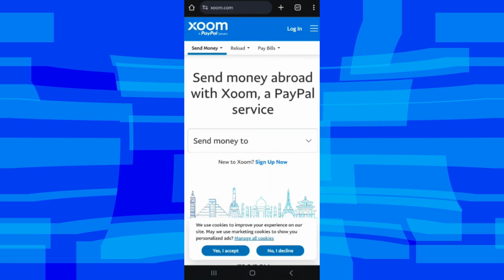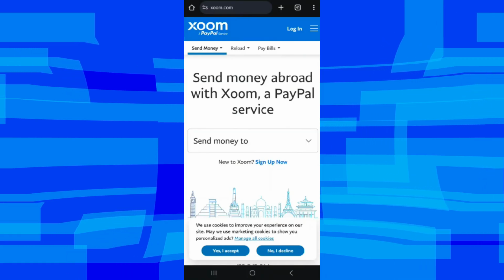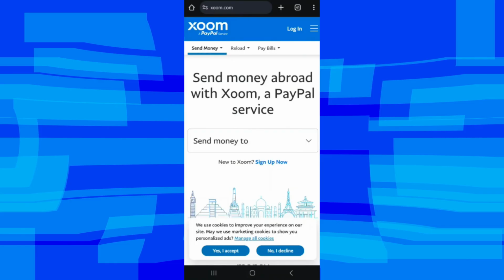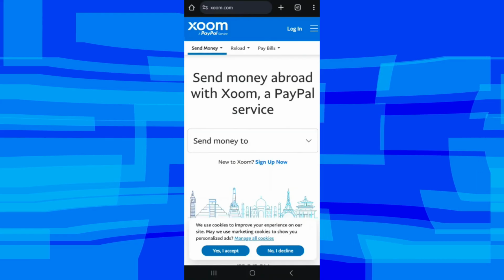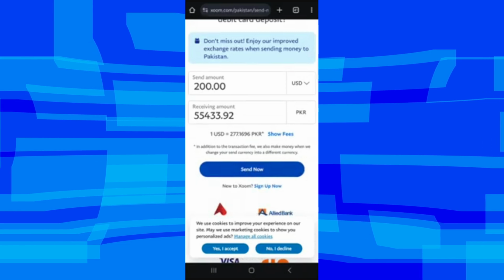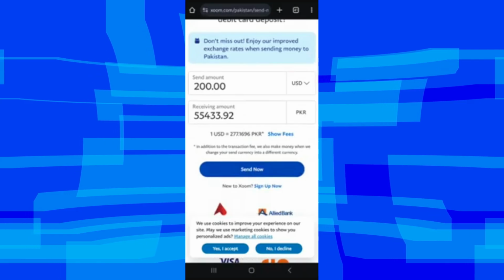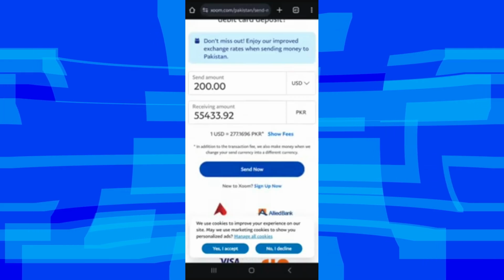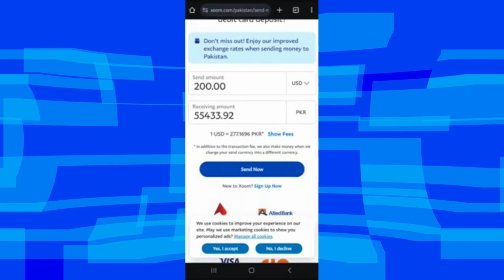How to Transfer PayPal Funds to Pakistan Using Xoom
Want to transfer your PayPal funds to Pakistan quickly and securely? In this video, you'll learn how to use Xoom by PayPal to send money from your PayPal balance to Pakistan step by step.

You'll learn how to log in to Xoom with your PayPal account, choose Pakistan as the destination country, select your preferred delivery method, enter the recipient's details, review exchange rates and transfer fees, pay using your PayPal balance (when available), and track your transfer until it reaches the recipient. Xoom supports transfers to bank accounts, cash pickup locations, and mobile wallets such as JazzCash and Easypaisa in Pakistan.

This tutorial is perfect for anyone searching for how to transfer PayPal funds to Pakistan using Xoom, PayPal to Pakistan bank transfer, Xoom Pakistan tutorial, send PayPal money to Pakistan, PayPal balance to Pakistan, or Xoom for beginners. If you have a supported PayPal account outside Pakistan, this guide will help you send money safely and efficiently. Pakistan residents cannot open local PayPal accounts, but people with eligible PayPal accounts in supported countries can use Xoom to send money to recipients in Pakistan.

Watch until the end for tips on reducing transfer delays, checking exchange rates, selecting the best delivery option, and ensuring your recipient receives the money without any hassle.